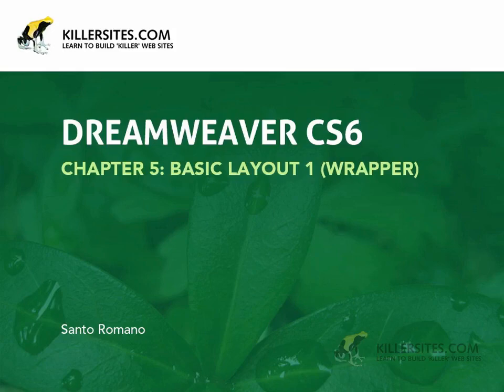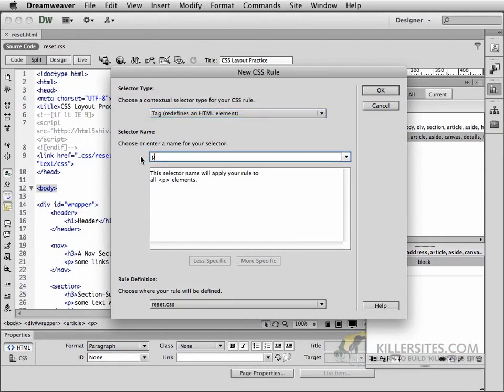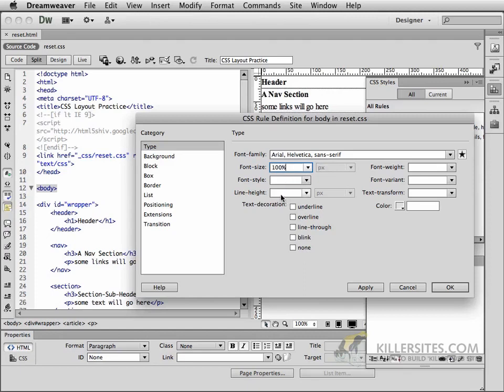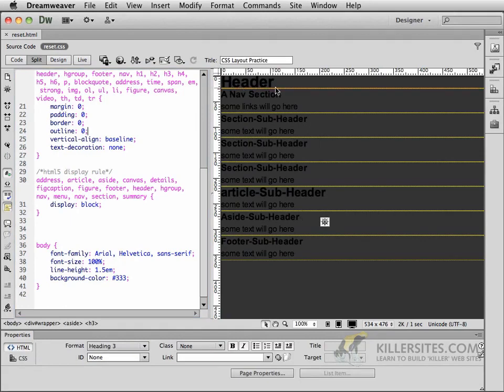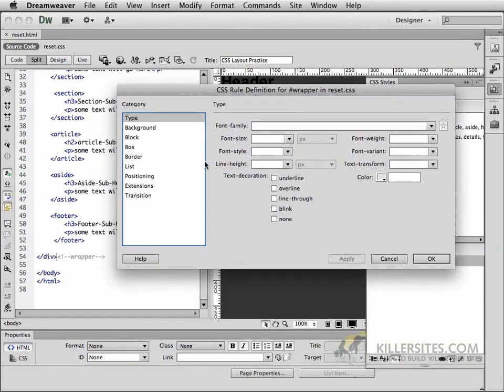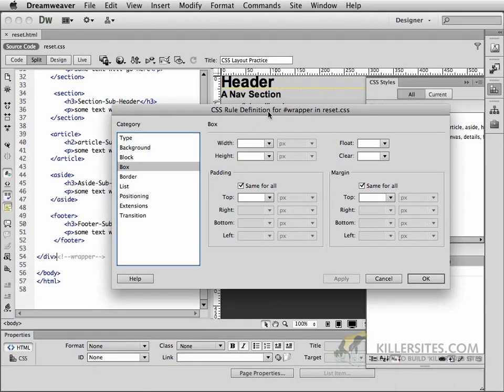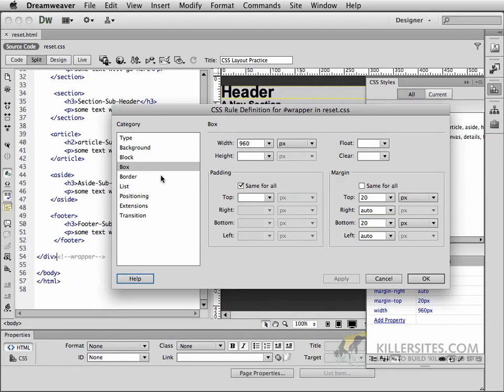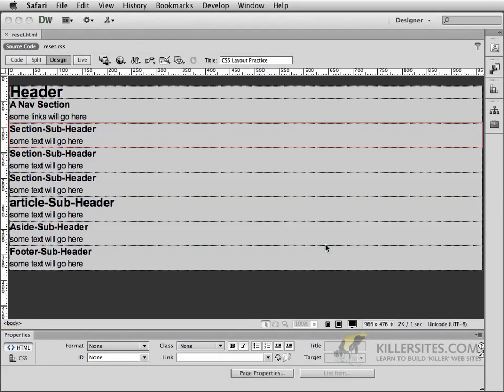Lesson 5 Step 9 Basic Layout 1 Wrapper